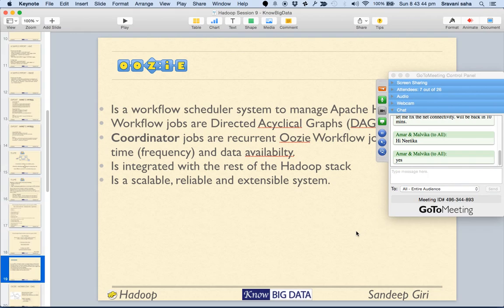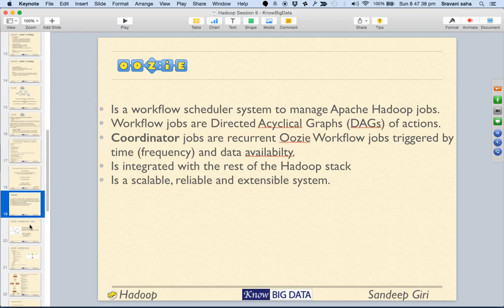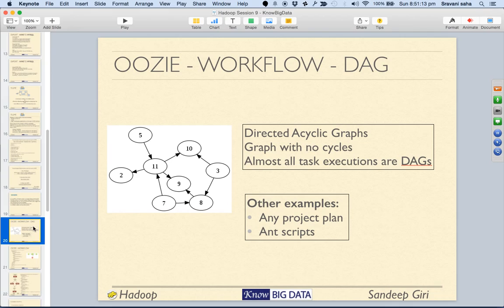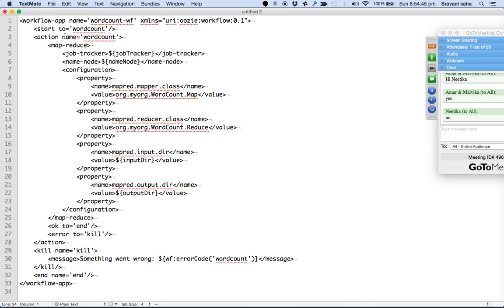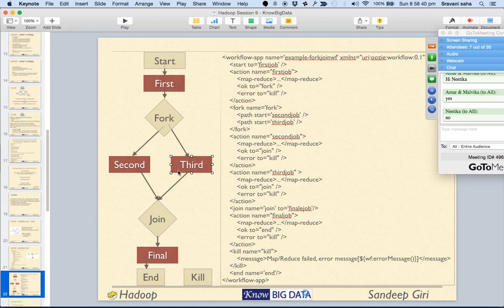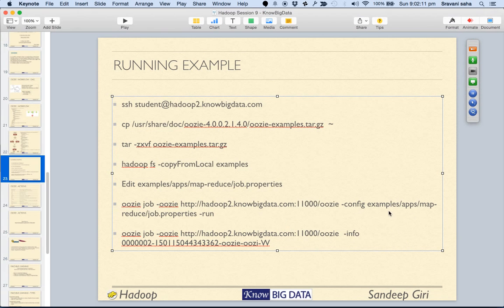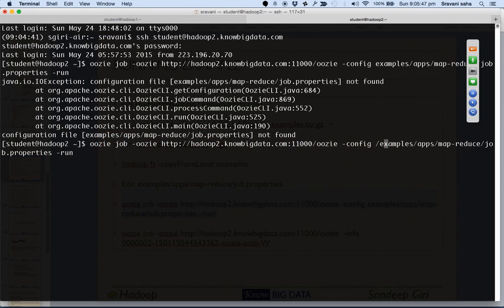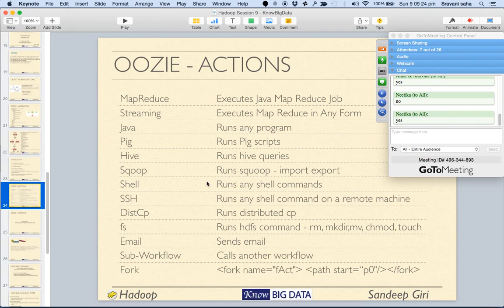Big Data & Hadoop - 24-05-2015 8-30pm - 1